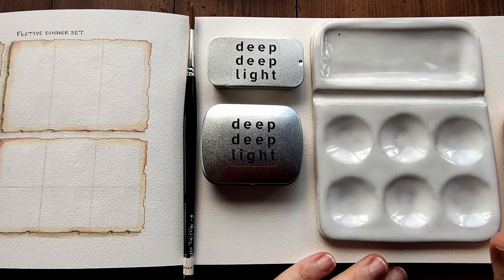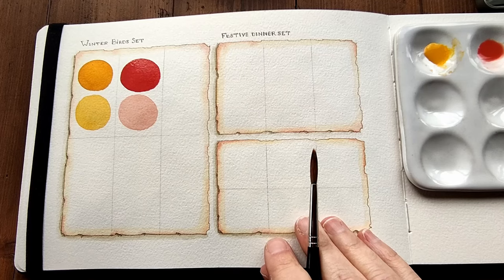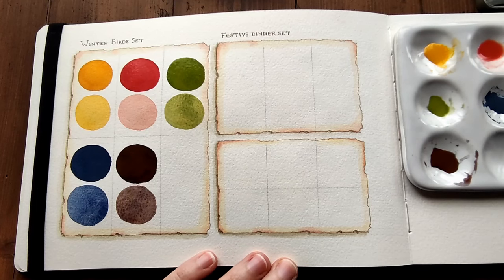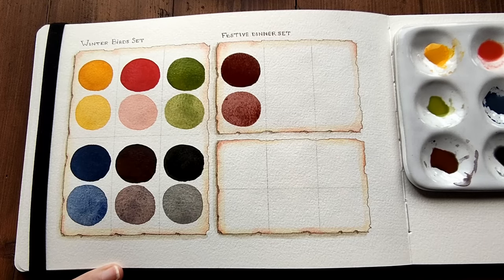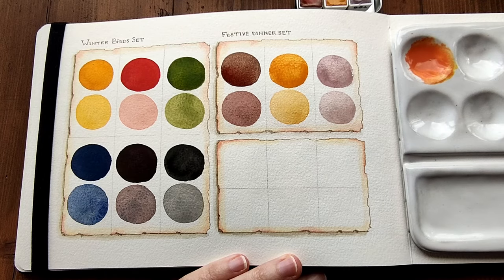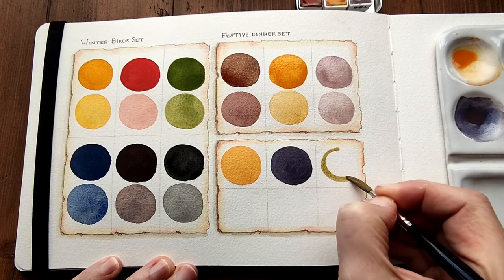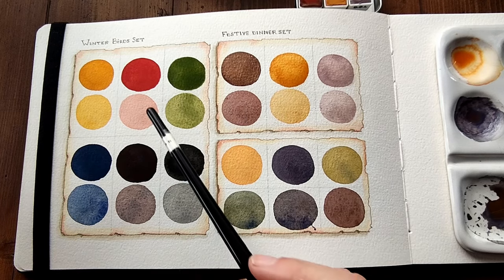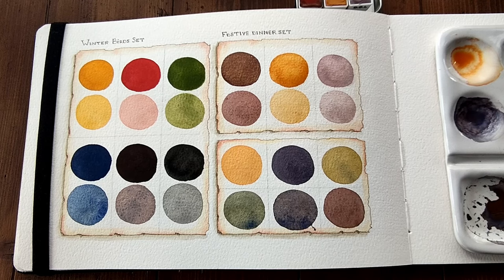Swatching 2 Beautiful Watercolor Palettes by Deep Deep Light ❤️🎨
Hi everyone! It's getting so cold up here in the mountains, so I thought what better time to swatch these two wintery palettes! Both palettes are by the wonderful watercolor artisans at Deep Deep Light!

The sketchbook is Baohong 100% cotton CP and I purchased it from the website Temu
My Etsy shop
xoxo
Lily

*The Jackson's link above is an affiliate link, which means that if you use the link to purchase from Jackson's store and it's your first time purchasing from them you will receive a 10% discount. Otherwise, it just helps me a little, with no extra cost to you 😊❤️